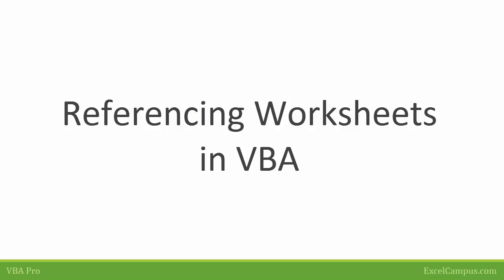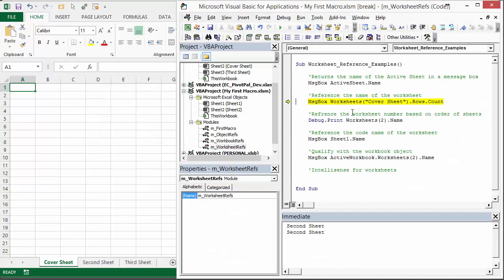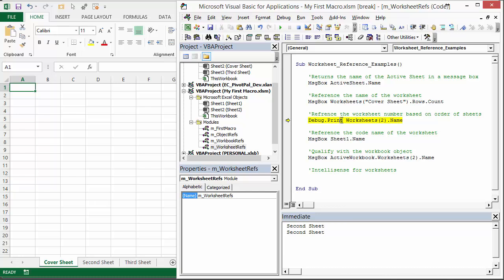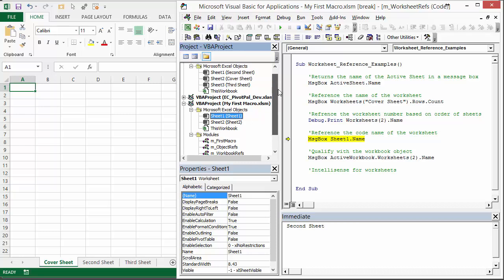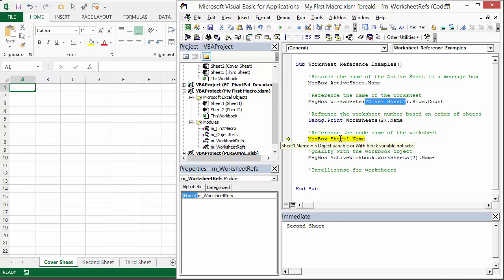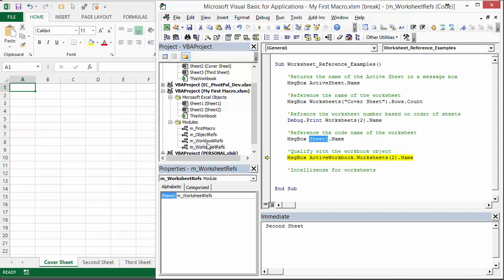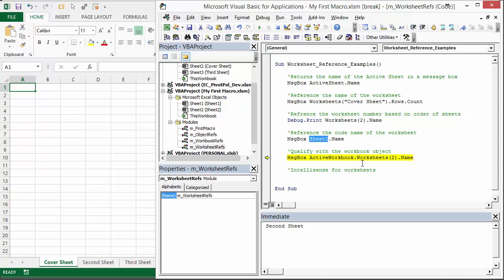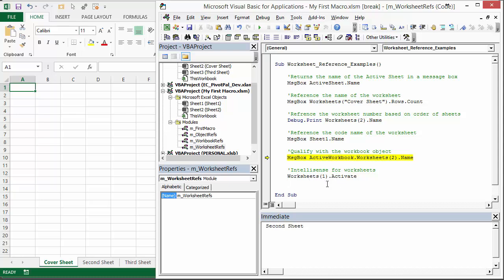How to Reference Worksheets in VBA - The VBA Pro Course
This video is from The VBA Pro Course.  I explain how to reference and work with Worksheets in your macros.